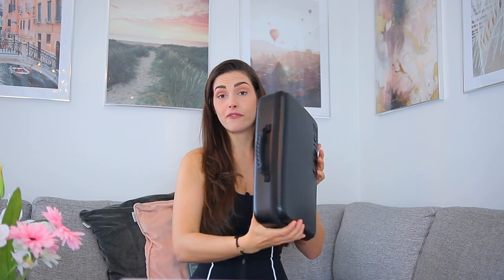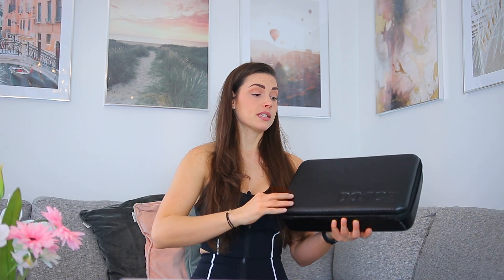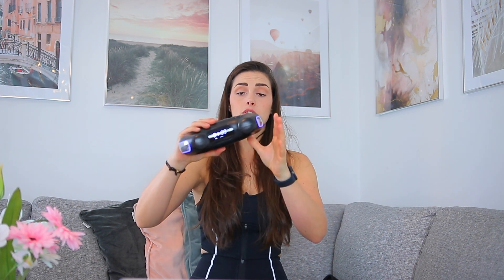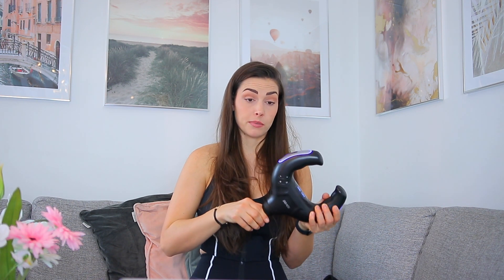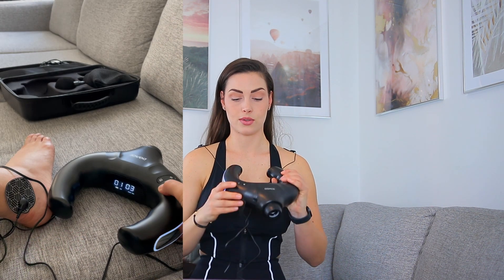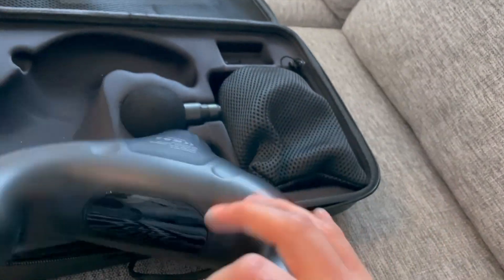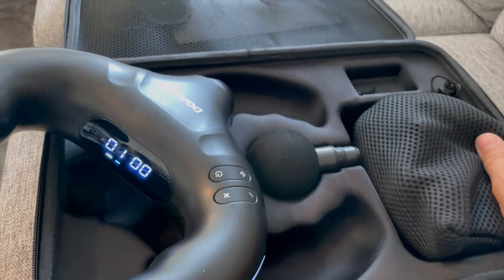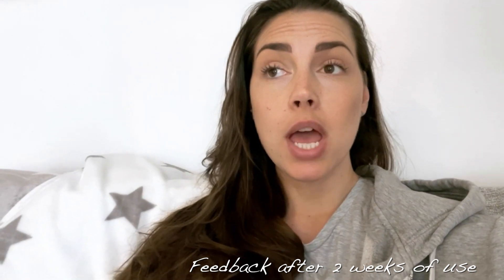DOACE massage gun with EMS electrons // Doe´s it work? In depth review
Full in depth review of this Doace massage gun from amazon with EMS electrons. This device has many features, massage gun with many attachments, 2 EMS electron adapters with 2 patches on each (4 in total) Electoral massage in the handles of the device also for deep hand massage. 10 H battery time and you can also use this as a power bank to charge your phone or any other device.

A special code to get a free doace travel adapter when you buy the massager and travel adapter together: X4QWRVCQ